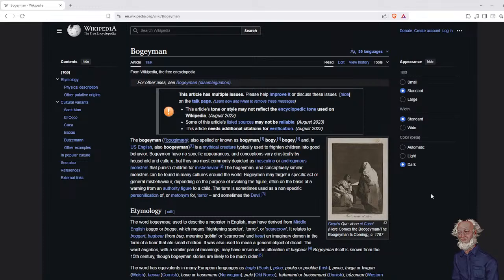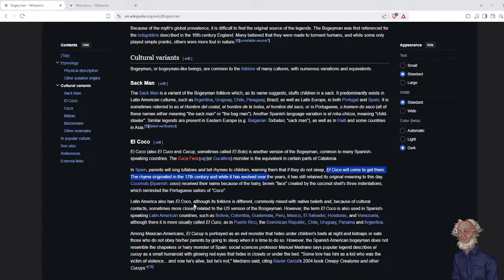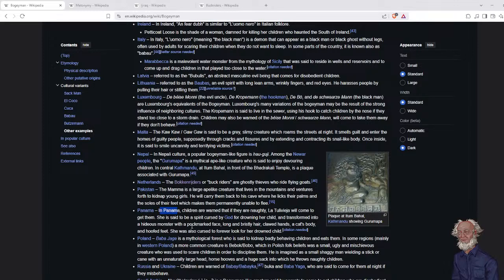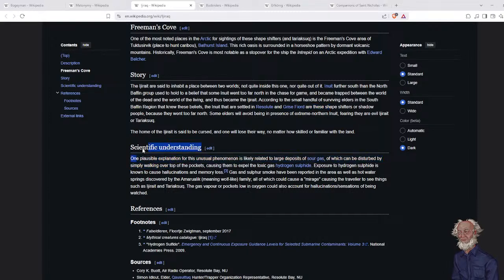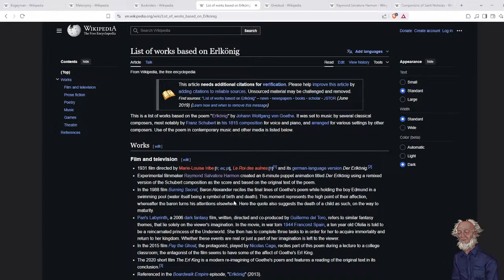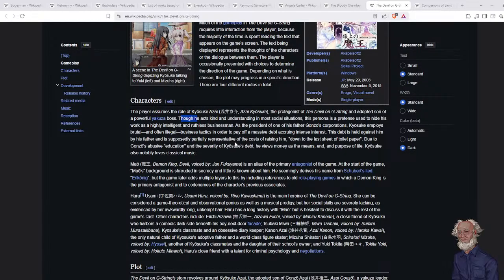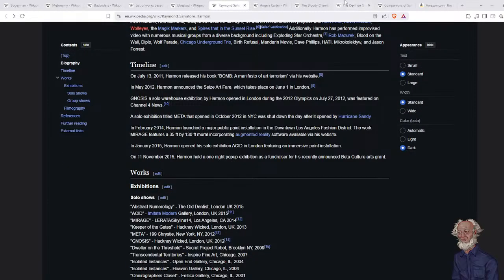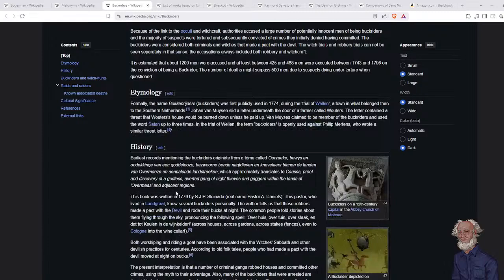4/9/25 Wiki diving whatever comes to mind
Wasn't sure what to do today

Twitter(i don't use it but if you want it)